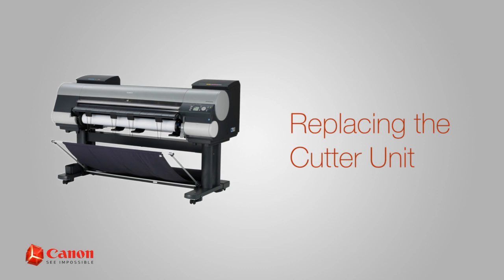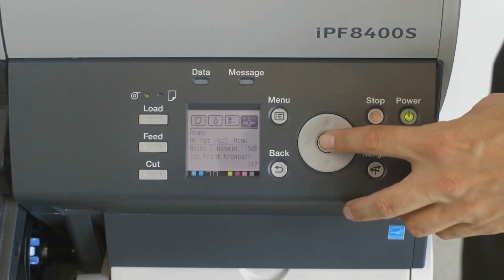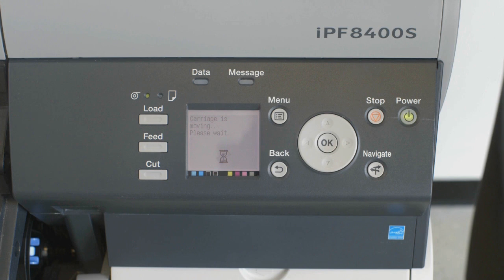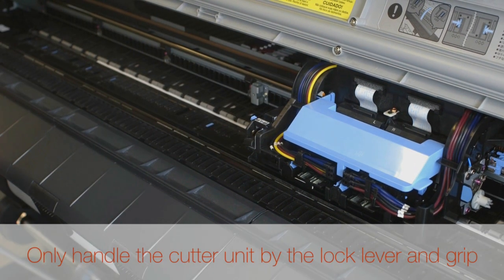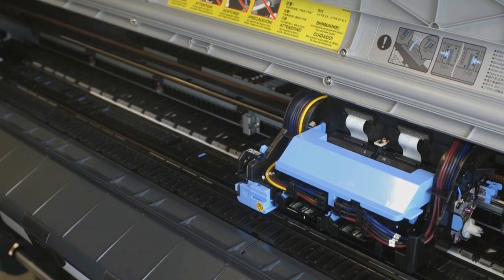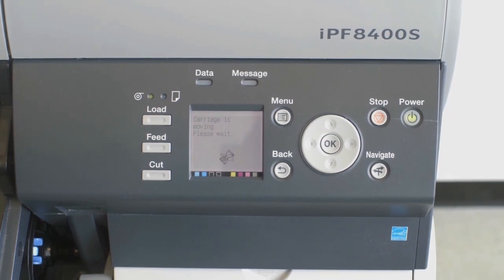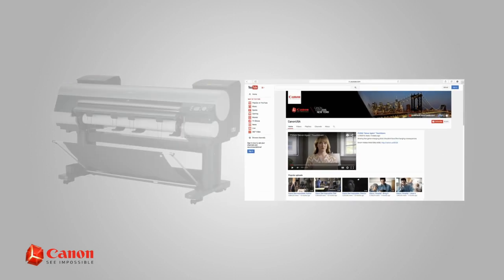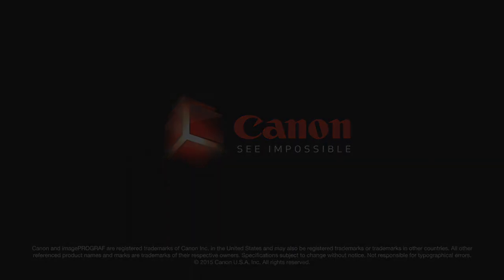How to Replace Cutter on Canon ImagePROGRAF IPF8400s/8400/9400/9400s wide format printers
In this video we will demonstrate how to replace the cutter on a Canon ImagePROGRAF IPF8400s/8400/9400/9400s wide format printer. We carry all inks and photo papers at the best price and you get free ICC profiles and warranty